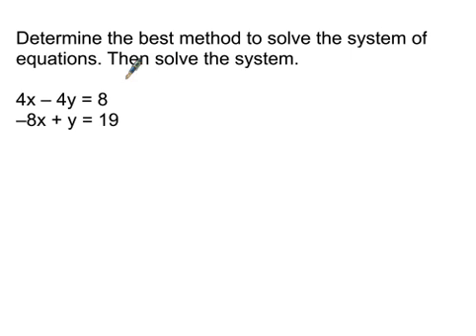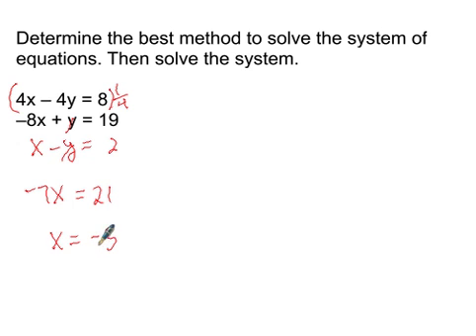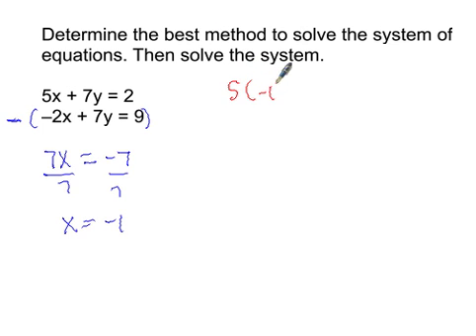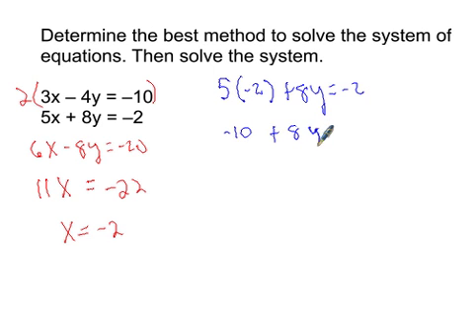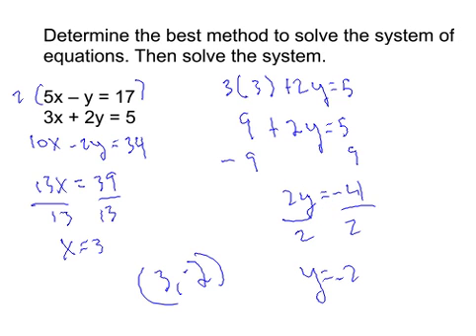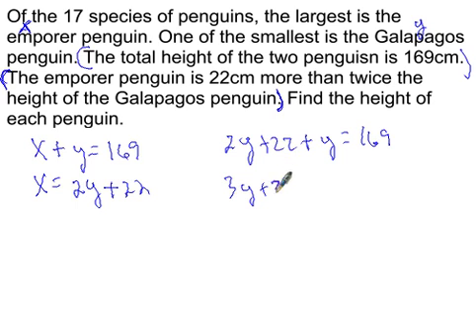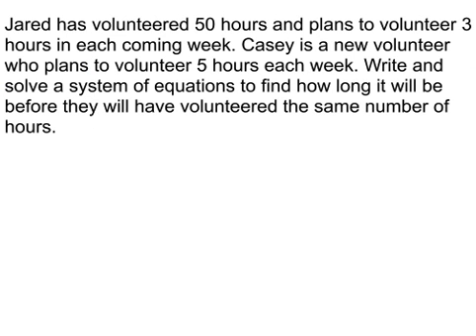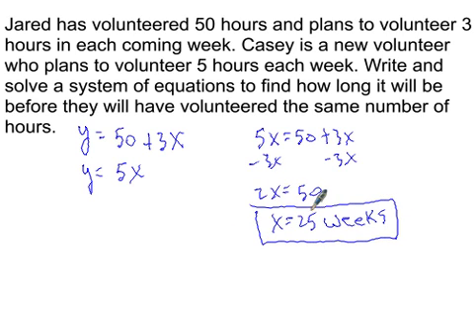Lesson 6-5 Applying Systems of Equations